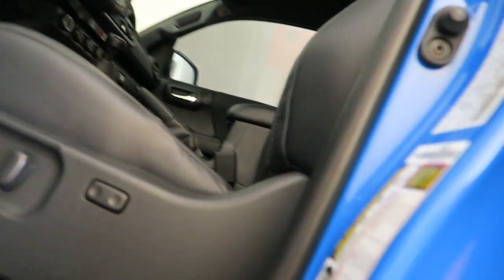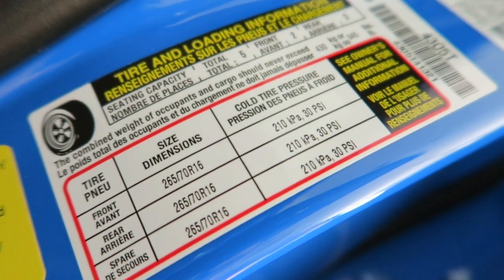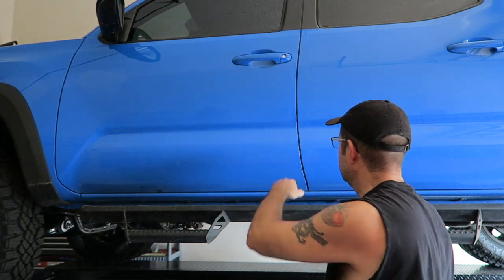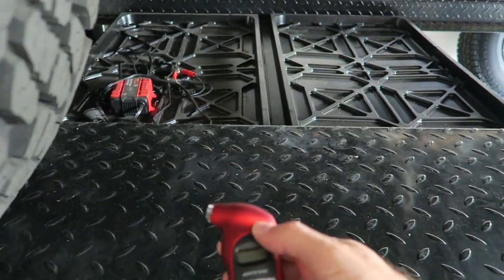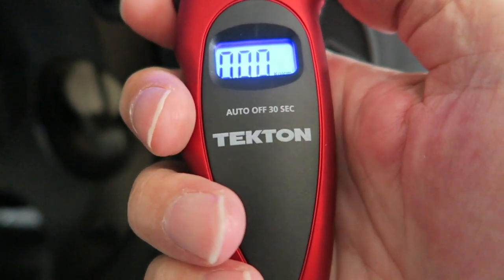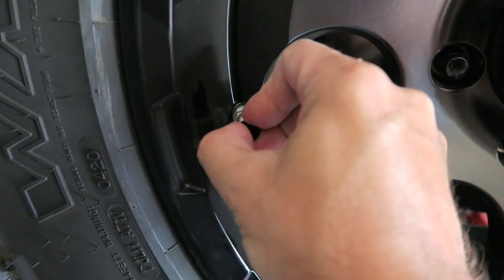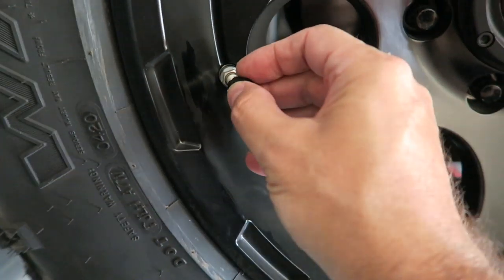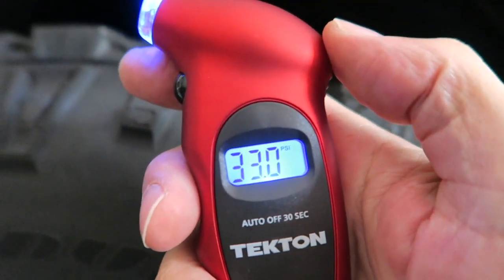Idiotic Reason Why My Tacomas Ride Is Finally Perfect!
Idiotic reason why my Tacomas ride is finally perfect.  This was the final piece and now all is as it should be!  Such a simple thing too!  I know...you told me so!

TEKTON Instant Read Digital Tire Gauge With Lighted Nozzle

**AWESOME TACOMA MODS & ACCESSORIES**
(ComissionsEarned)
CENTER CONSOLE ORGANIZER

TACOMA HAT

MUST HAVE HAND TOOLS
(ComissionsEarned)
MUST HAVE POWER TOOLS
(ComissionsEarned)

TO SEND COOL STUFF (If you want):
RobMotive